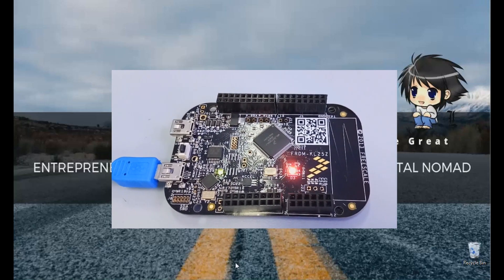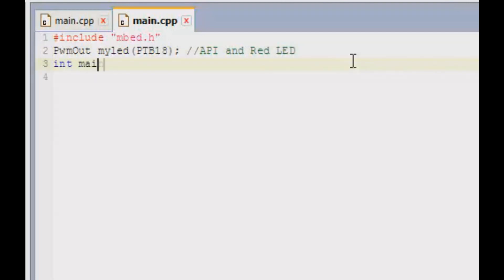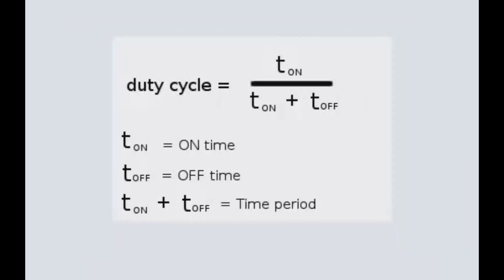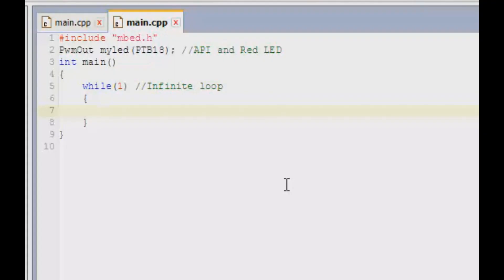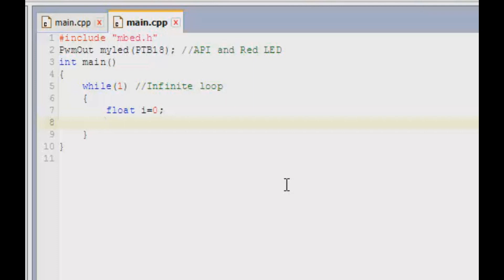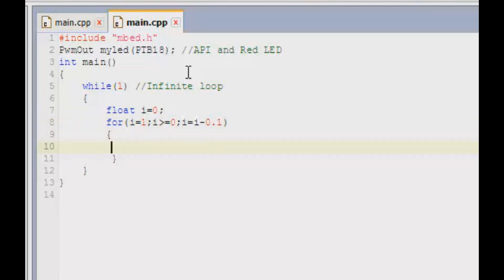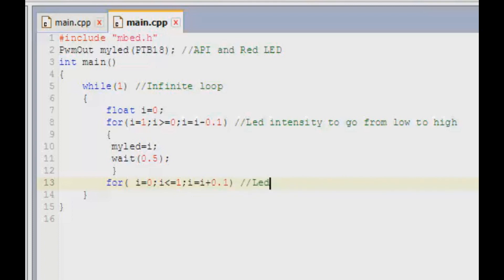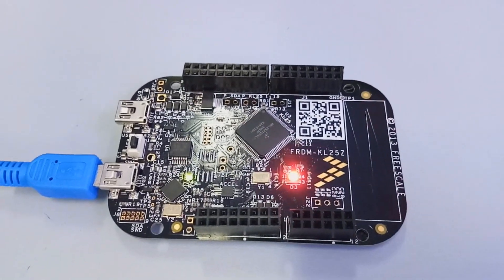Controlling LED intensity using PWM API Tutorial-Embedded Systems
Introducing new API and concept of Pulse Width Modulation. show casing how you can implement it in Embedded Systems by varying the light intensity of the LED that is being used. We will perform other practicals based on this basic concept and program.
This practical is performed using mbed online compiler and FRDM KL25Z Board. Have fun while you learn.

Blog Post with code and hardware details: Coming soon

Boost up the quality to HD for best viewing